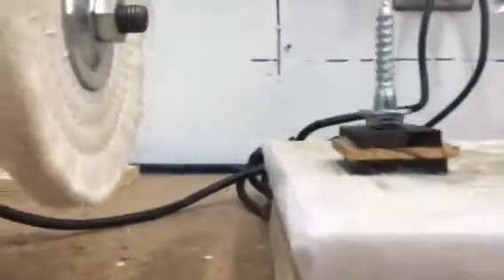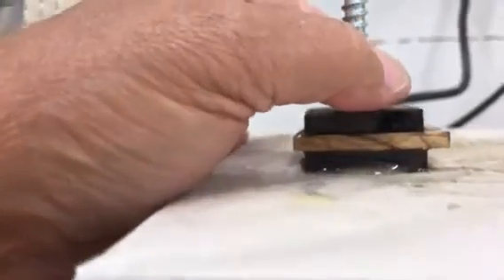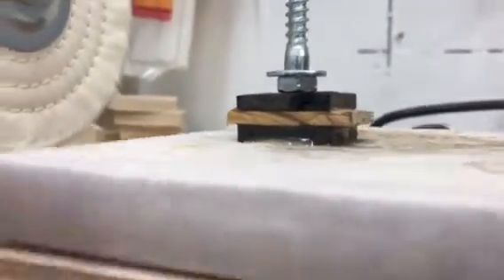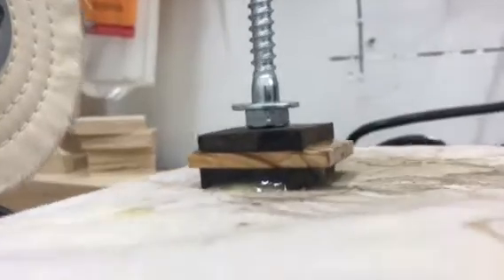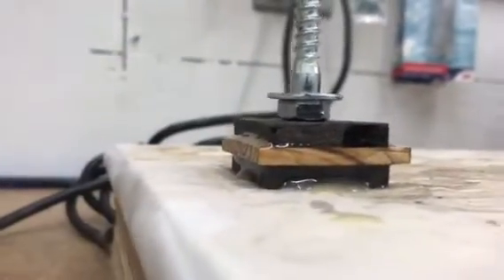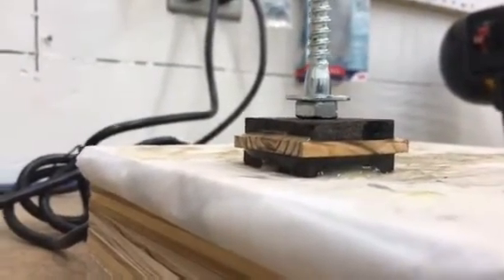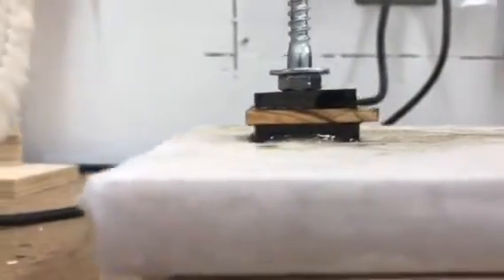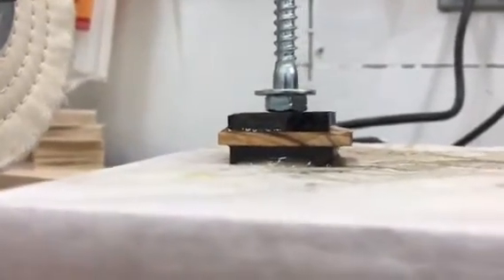Wood ring build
Olive wood wrapped in Ebony ring